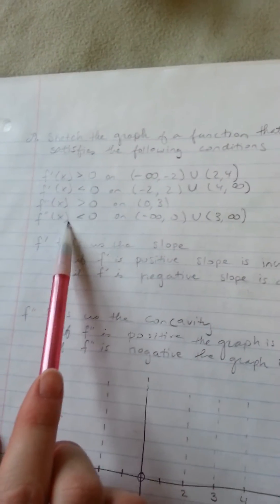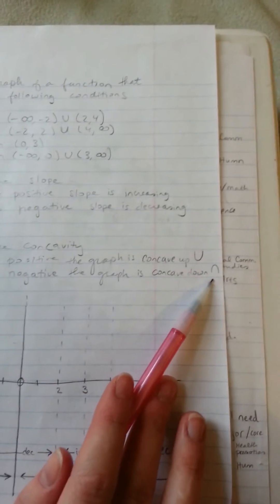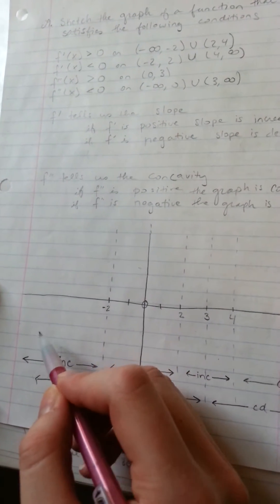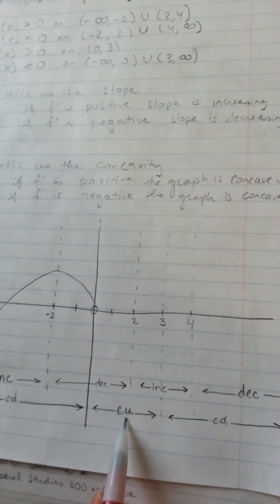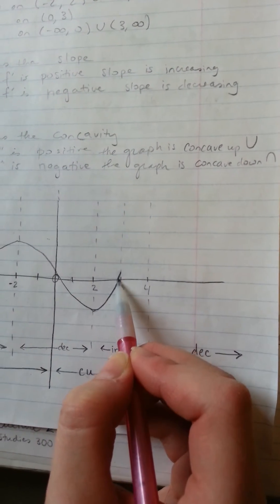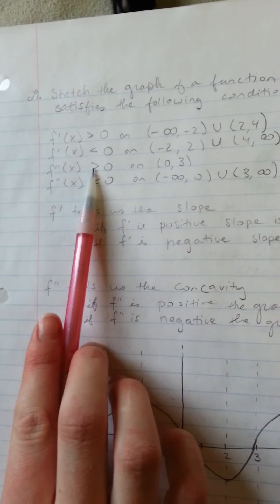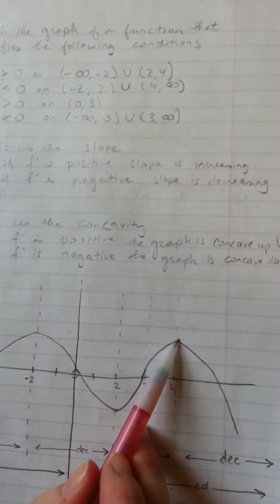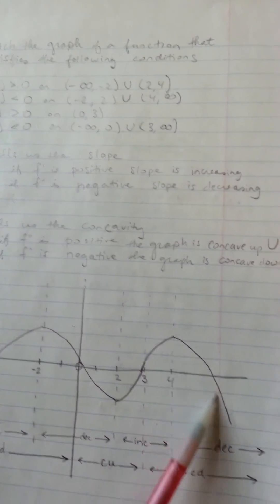How to sketch a graph given open intervals of increasing, decreasing, and concavity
Sketch a graph given open intervals of increasing, decreasing, and concavity